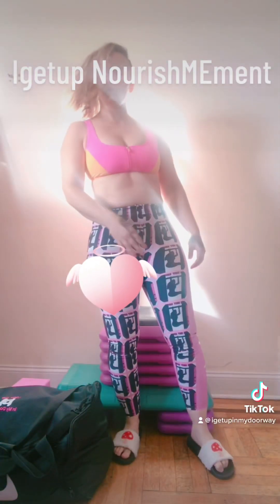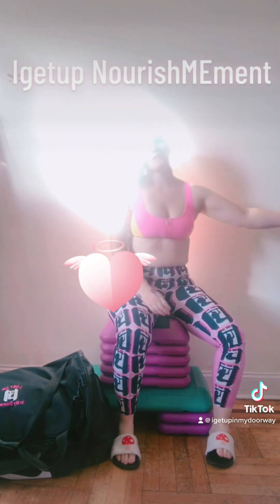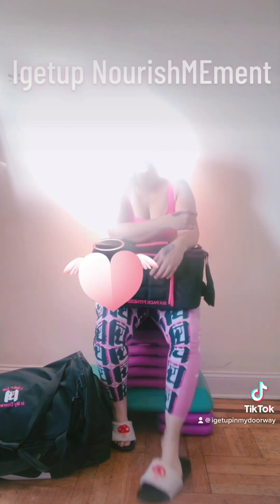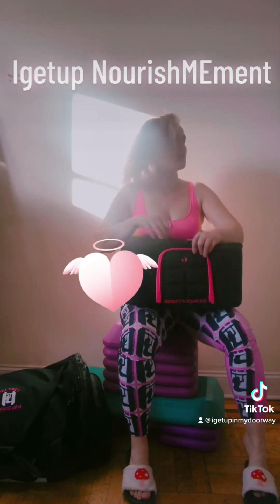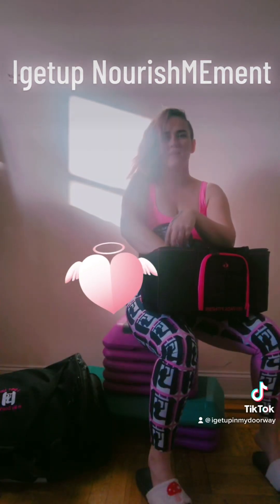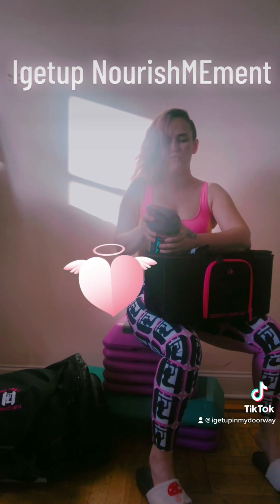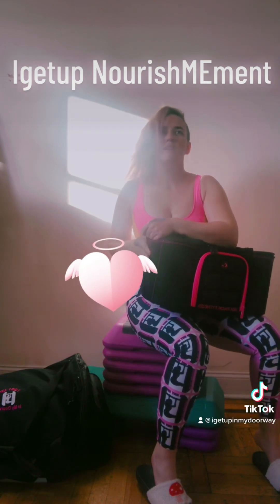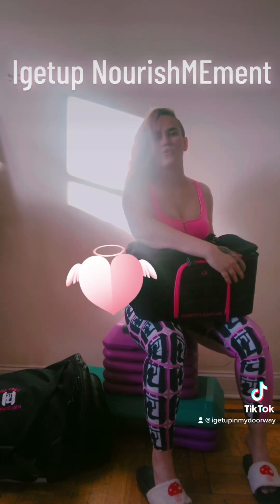Igetup nourishMEnt GETUP Packing my nourishMEnt bag to support my Life today.